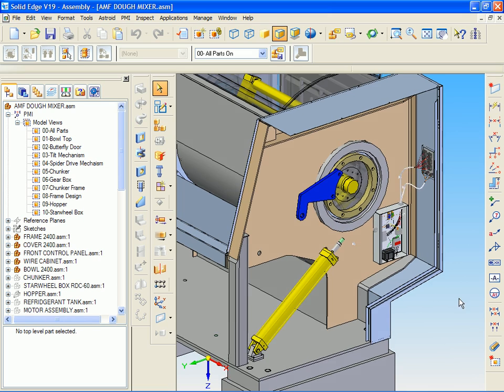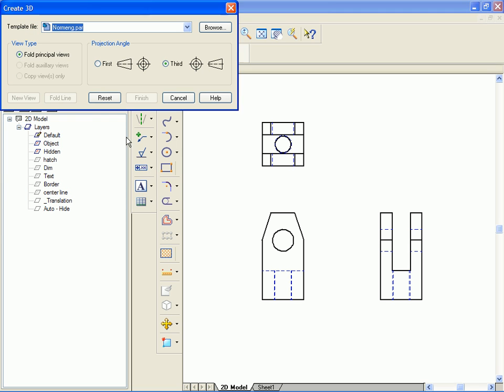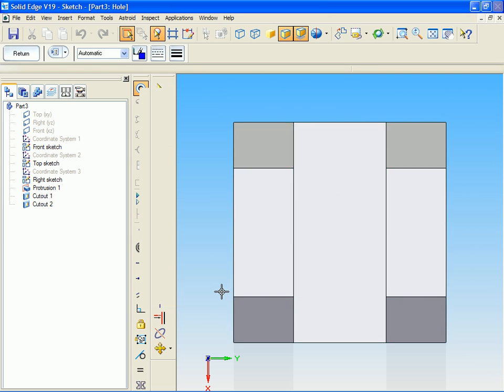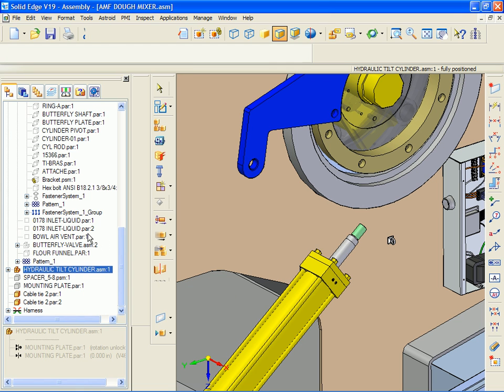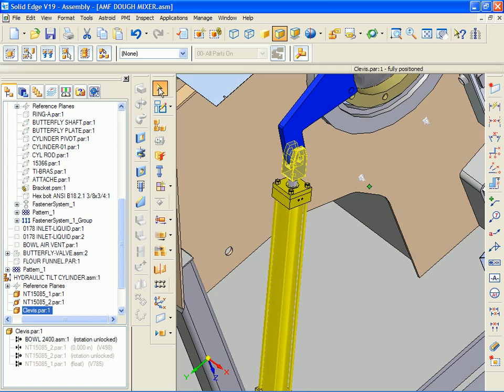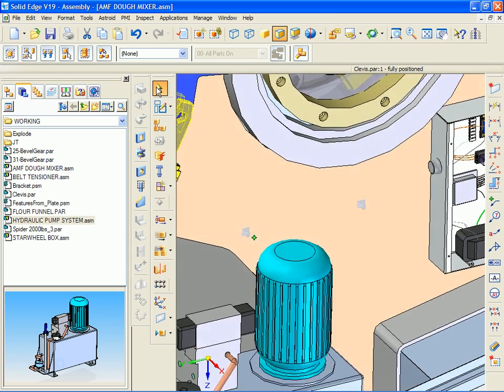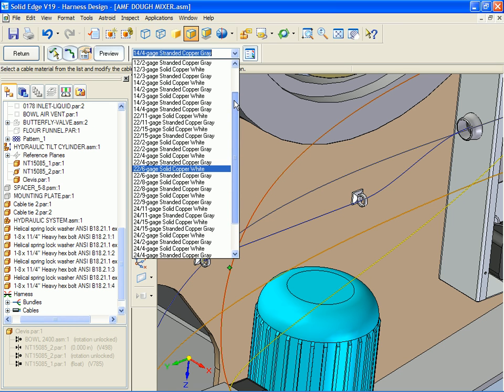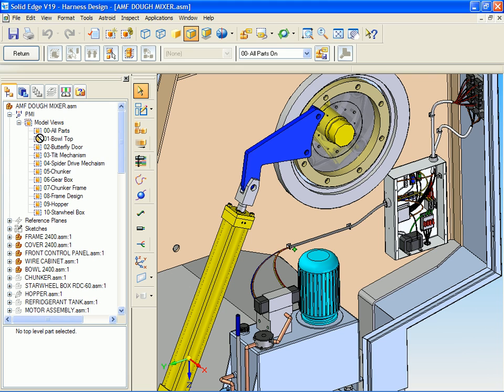Solid Edge: Wire Harness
Watch how Solid Edge opens a DWG AutoCAD file and creates a 3D part from the drawing geometry. Then using Wire Harness, Solid Edge creates wire type and its path for a hydraulic arm.